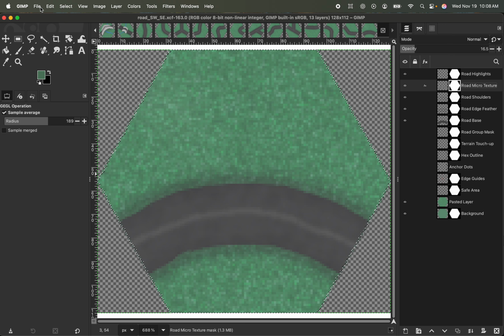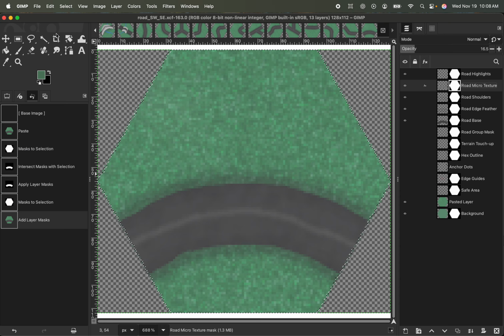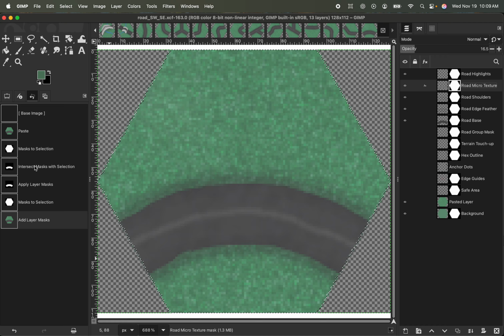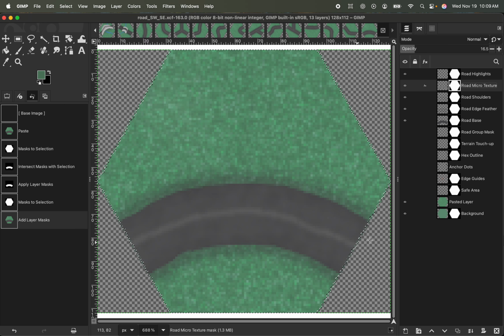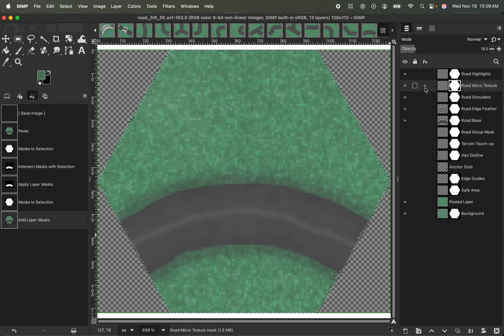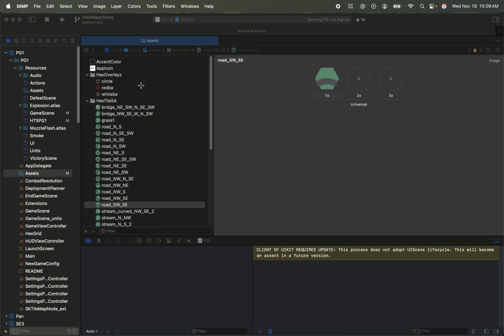Fixing a mask problem with roads and adding a new background